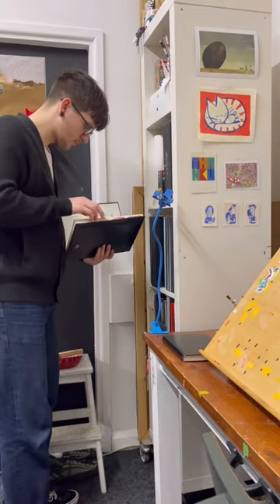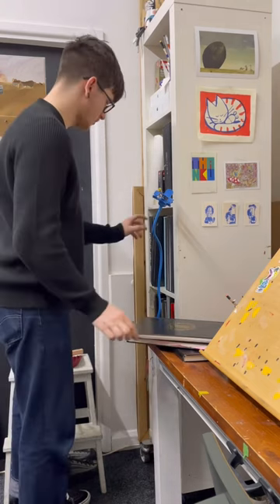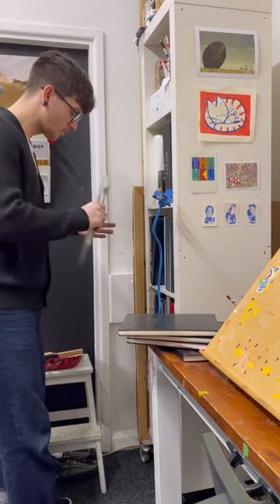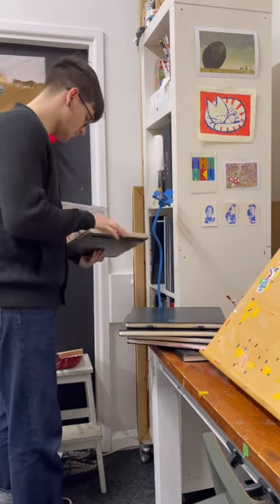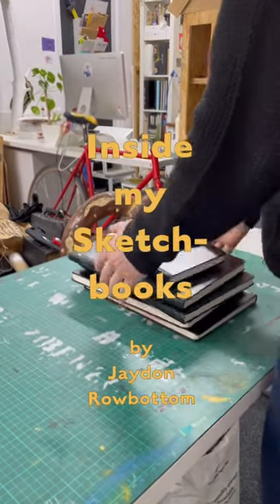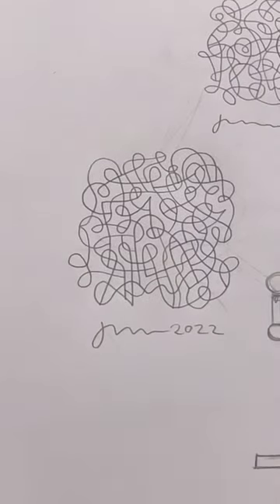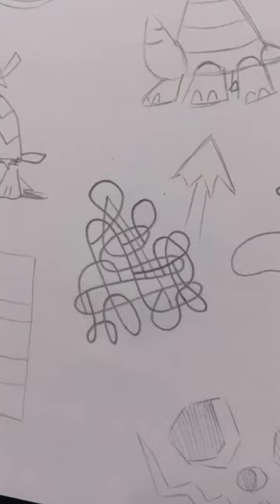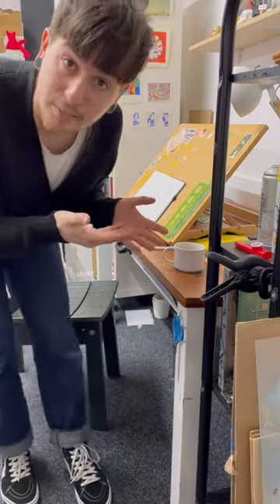Inside my sketchbooks